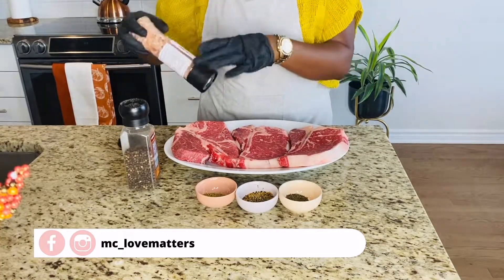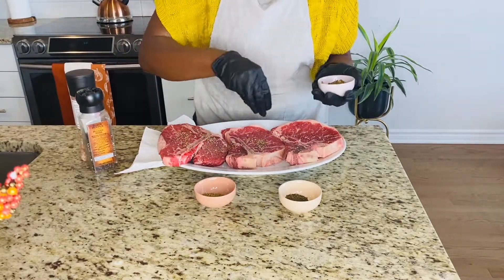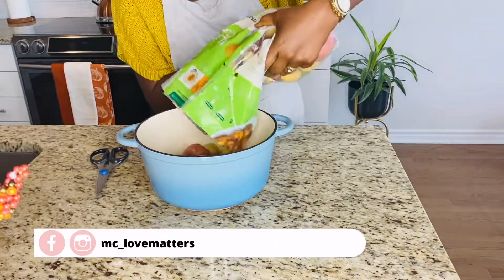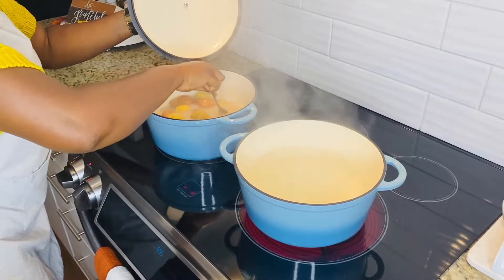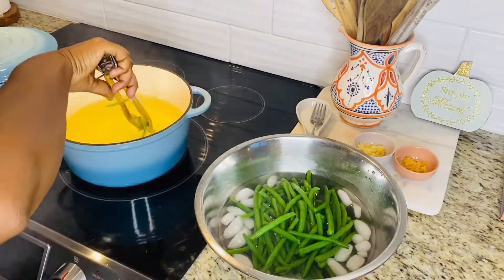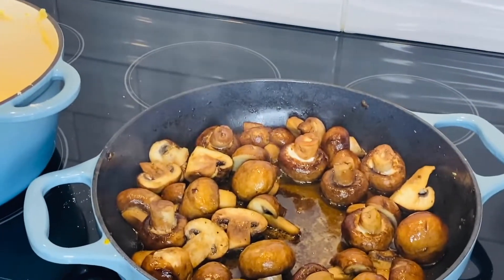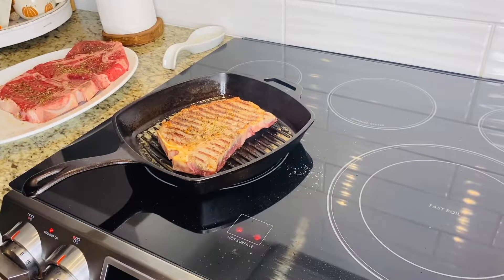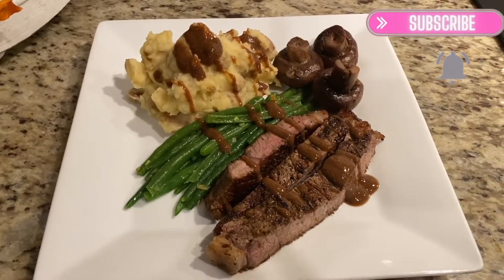Cook with Me - What's for Dinner - Steak for Dinner - Mashed potatoes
Come and cook with me today... what's for dinner?   Having Steak for dinner with mashed potatoes, Green Beans and Mushrooms. This is such an easy  yet tasty dinner...

Ingredients:

Steak:
3 T-Bones steaks
Pink salt
Black pepper
Montreal Steak spice
Herbes de Provence
Thyme
Butter and Olive oil for cooking

Potatoes
2.5 lb potatoes
1 box of chicken broth (946ml)
Salt
Butter (about a cup... depending of the texture you want)
Milk (about 1/2 a cup... depending of the texture you want)
Garlic powder
Garlic plus

Mushrooms
I just added butter, olive oil,  the remaining of the Montreal Steak spice, salt, Maggi and a bit of water

Green Beans
I added:
Zest of one lemon
4 gloves of garlic
Butter and olive oil

I hope you are inspired by this video. Enjoy!

This channel is about Family lifestyle, and Relationships.

Thanks for stopping by and God bless!